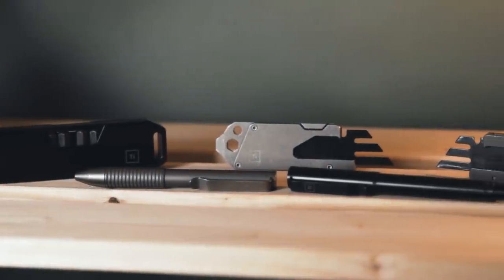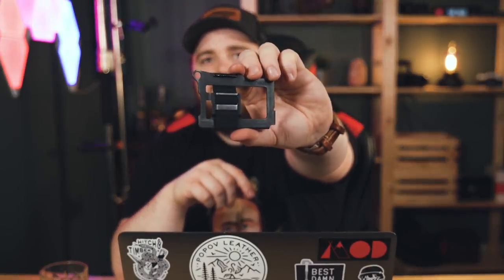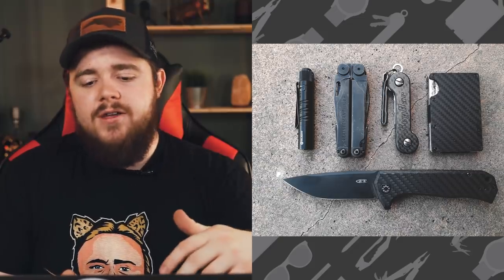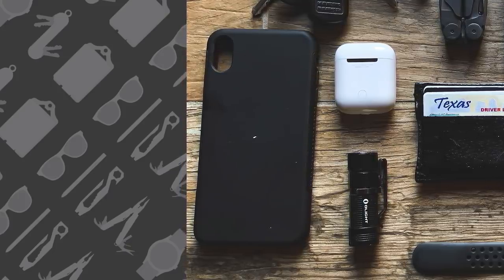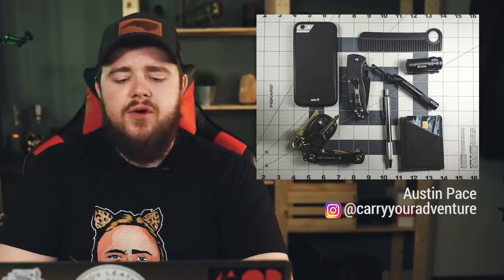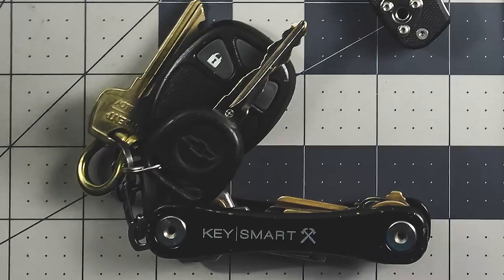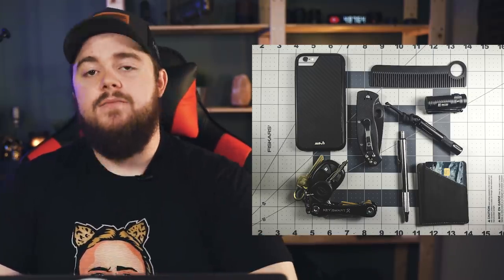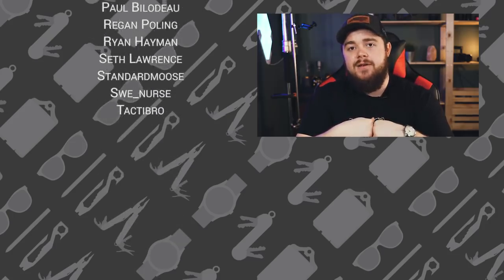5 Killer Blackout Everyday Carry Setups | EDC Weekly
(ad) Get $5 off Big Idea Design gear with code BESTDAMNEDC

- ZT 0804CF
- Leatherman Wave Plus
- Olight i3T EOS
- Ridge Wallet Carbon Fiber
- KeyBar Carbon Fiber

- Zippo Lighter
- Pilot G2 Pen
- Apple Watch Series 3
- Leatherman Wave +
- Calvin Klein Leather Card Case
- Olight S1 Baton
- Apple Air Pods
- Gerber Shard Key Chain Tool
- Apple iPhone XS Max

- Apple Watch Series 1
- Spigen Tough Armor Case
- Ka-Bar TDI
- Spec-Ops T.H.E. Wallet Mini
- Letherman Skeletool
- Paracord Bracelet
- iPhone X
- Spigen Air Armor Case
- MagicFiber Microfiber Cleaning Cloth
- Kershaw Tremor
- Outdoor Edge Slidewinder
- Lumentop Tool AA 2.0 EDC Flashlight
- Fisher Space Pen Bullet
- Sticky Holsters Dual Mini Mag Sleeve

- Apple iPhone 6S
- Mous Case
- Chicago Comb Model No. 1 Carbon Fiber
- Spyderco Tenacious
- StatGear X-Blade Pocket
- Olight S1 Mini
- Zebra F-701
- Minix RFID Slim Wallet Black Version
- Keysmart Rugged
- Oceanus Brass Bowshackle
- Nite Ize Locking S-Biner

- Ridge Wallet
- Simple Key Ring
- Harley Davidson Forty Eight Key
- Wrench Keychain
- Casio G-Shock GA100MB
- Kershaw RJ Tactical 3.0
- iPhone 7 Plus